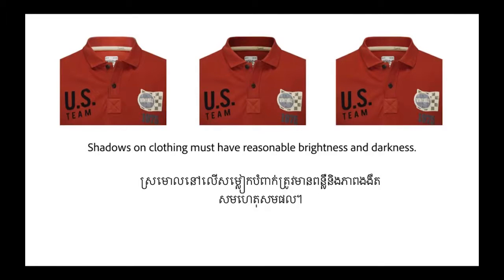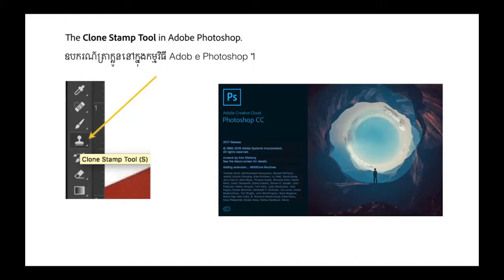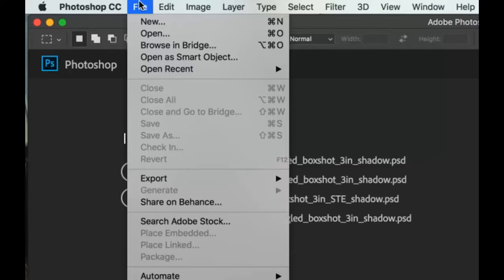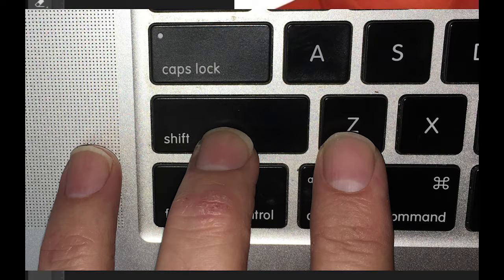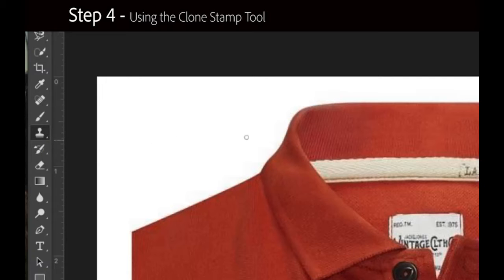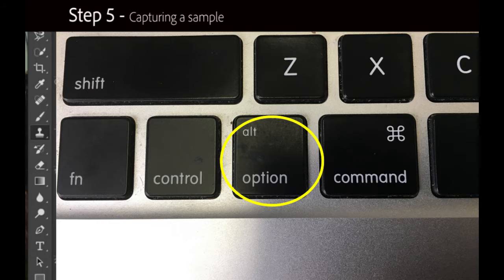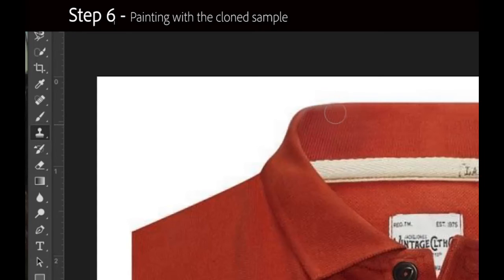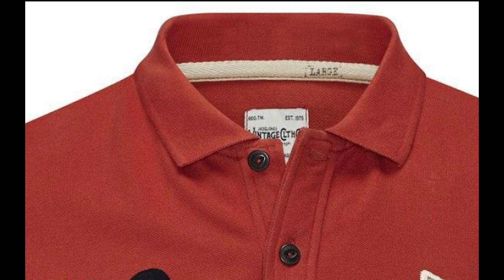Fixing Shadows with the Clone Stamp Tool in Photoshop